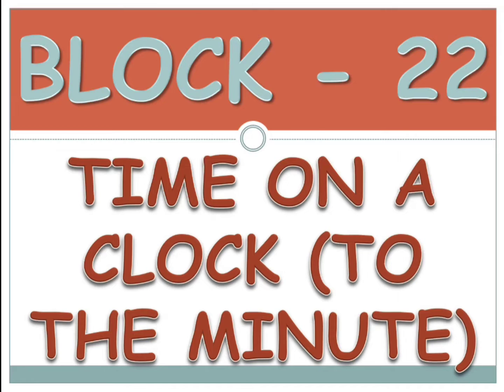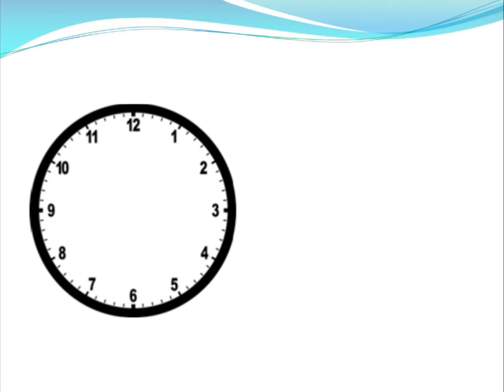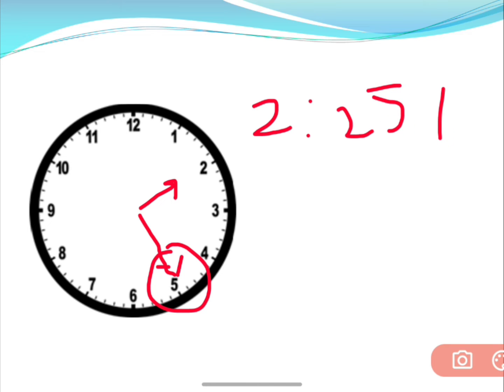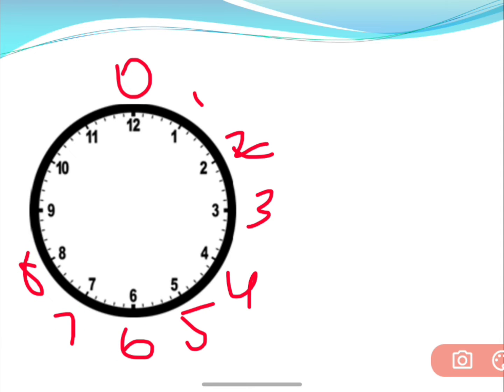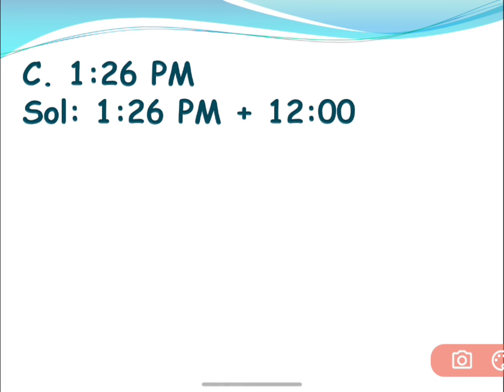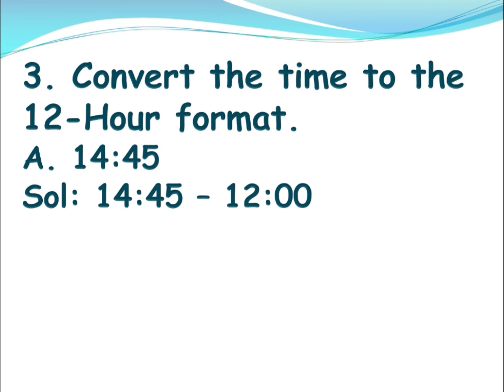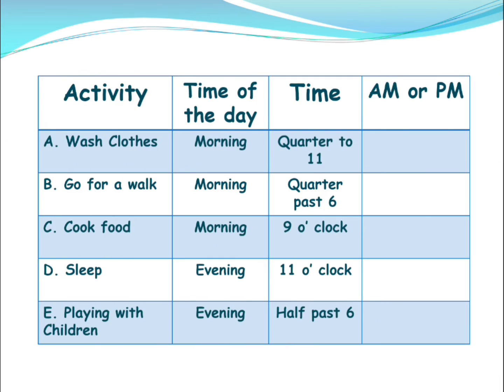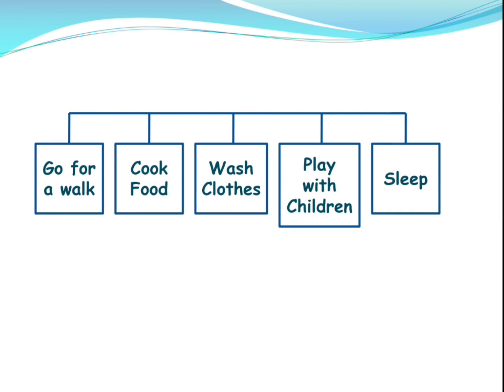GRADE 4 Sub: Maths (04-03-2022 Friday)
BLOCK – 22: TIME ON A CLOCK

Topic – 2: Time on 12-Hour Clock and 24-Hour Clock